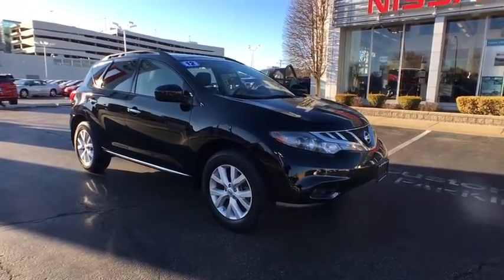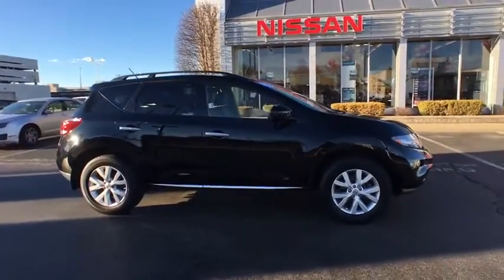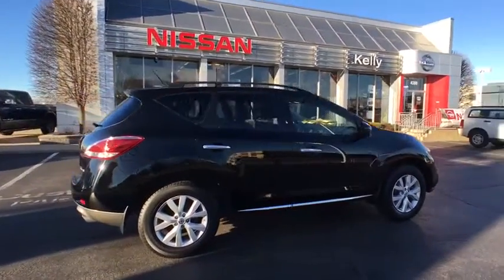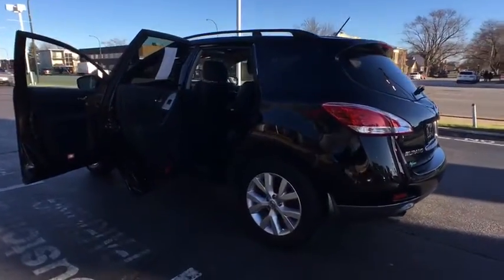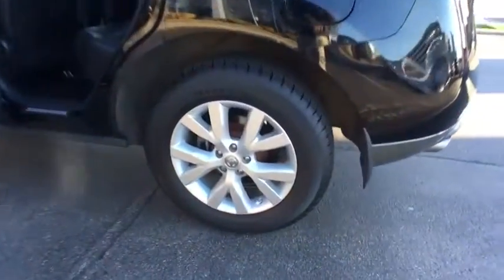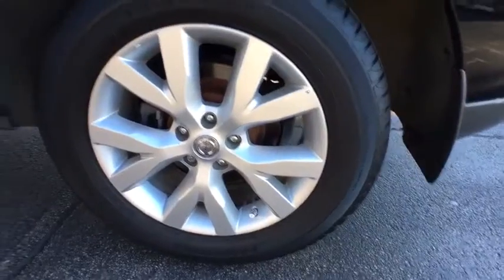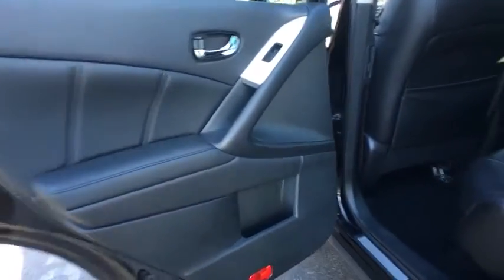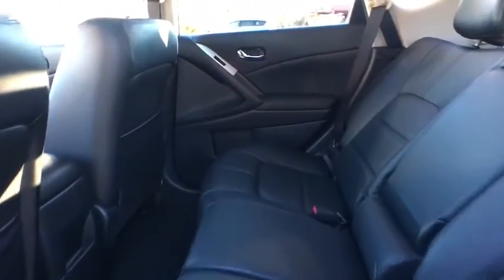2012 Nissan Murano Oak Lawn, Countryside, Chicago, Orland Park, Alsip, IL 31207A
2012 Nissan Murano

4300 W. 95th Street